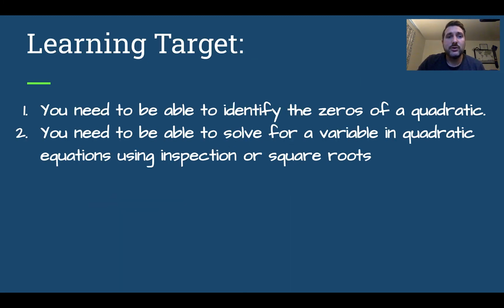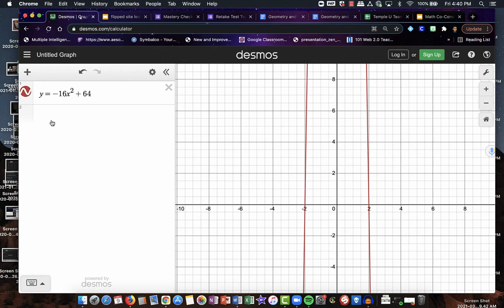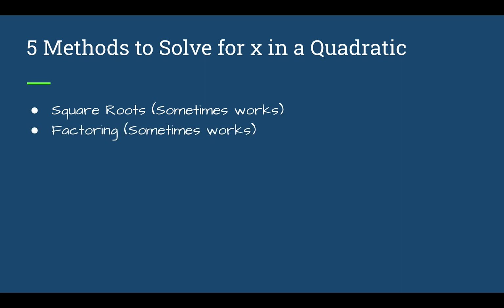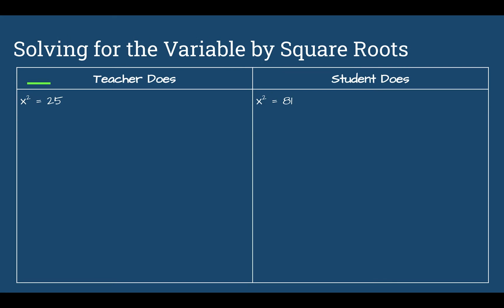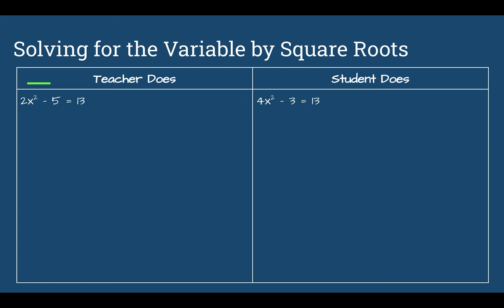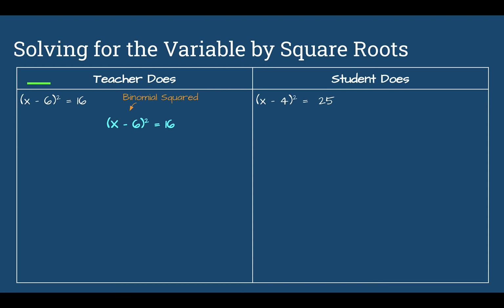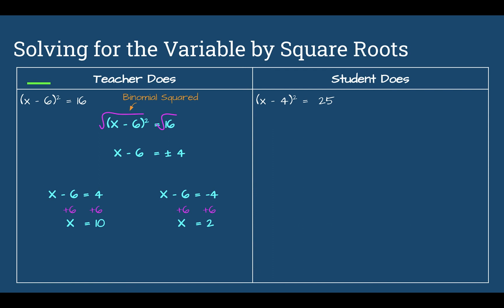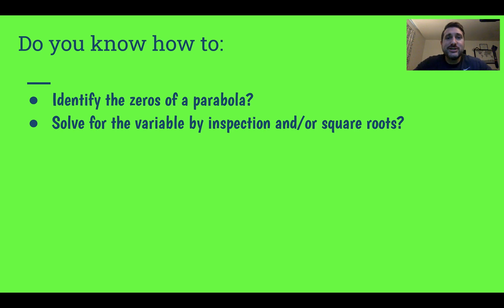Topic 9 Lesson 1 – Solving Quadratic Equations by Square Root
Review: What is a zero?
Solving quadratic equations by inspection or by square root.